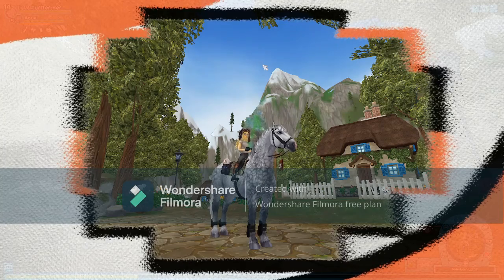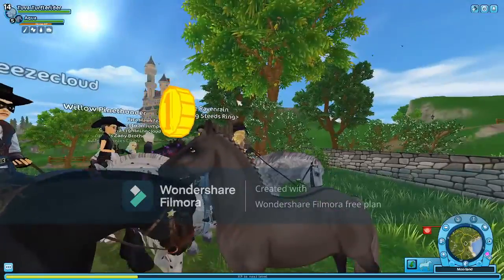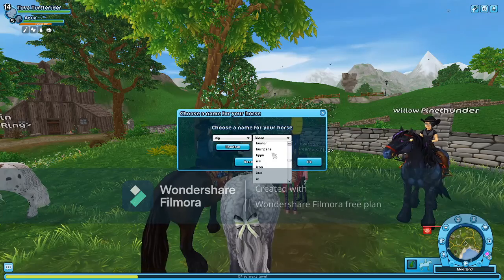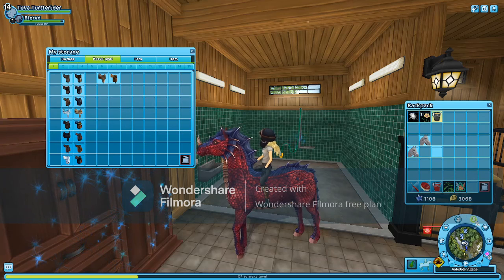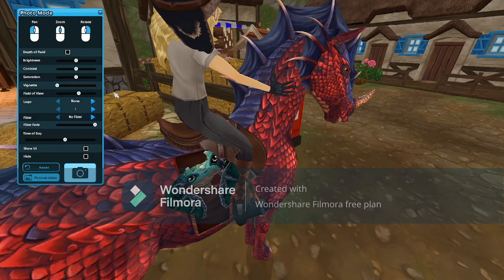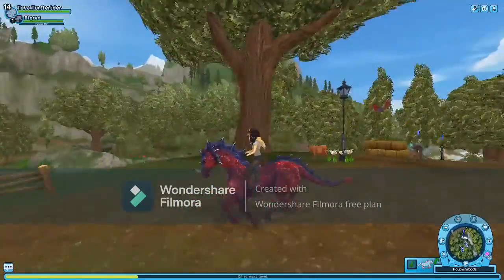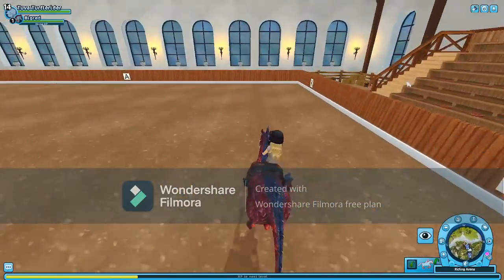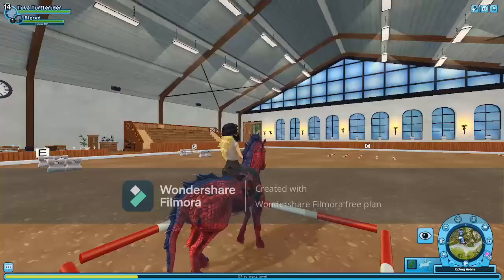New dragon horses! And riding hall revamp!!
The dragon horses are here! And the riding hall has been renovated!! Please enjoy the video!